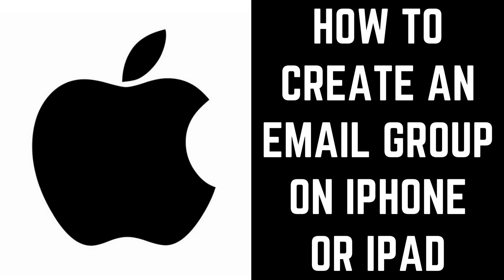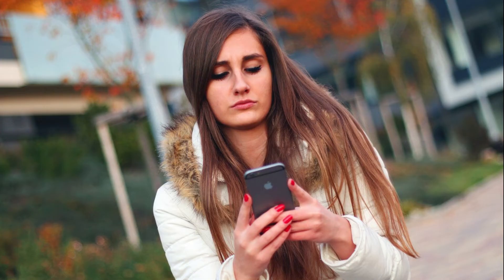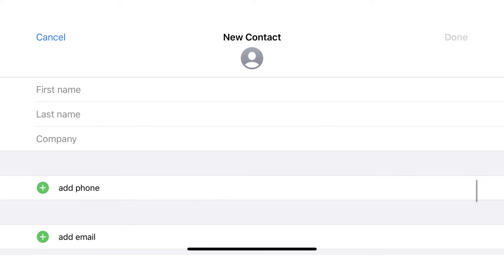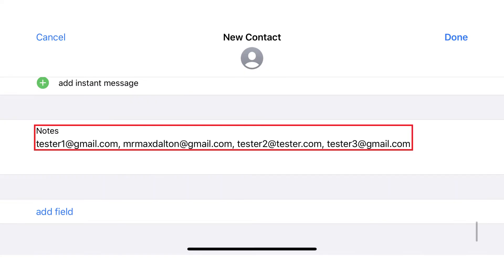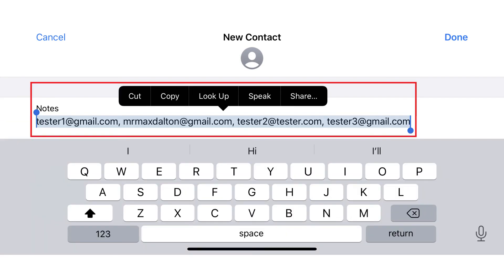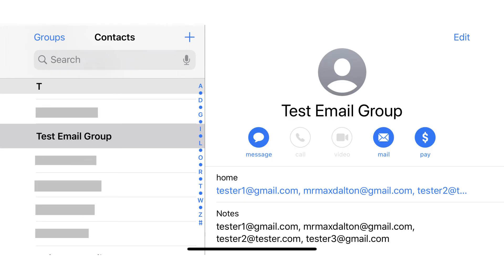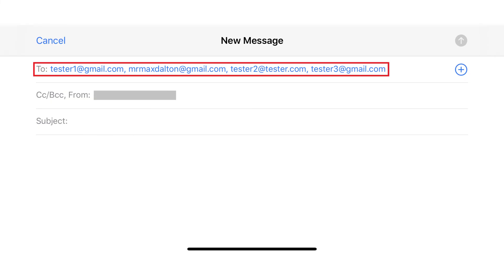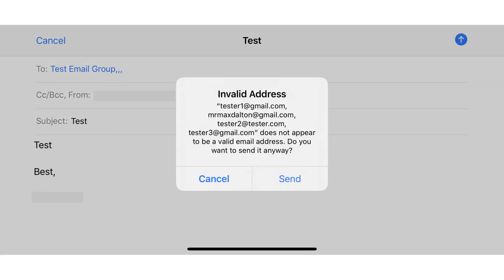How to Create an Email Group on iPhone or iPad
In this video I'll show you how to create an email group on iPhone or iPad.

Timestamp:
Steps to Create an Email Group on iPhone or iPad: 0:24

Video Transcript:
While Apple doesn't make it easy to create email groups on the iPhone or iPad, it is possible using the Contacts app.

Now let's walk through the steps to create an email group on your iPhone or iPad.

Step 1. Open the Contacts app on your iPhone or iPad, and then tap the "+" icon to create a new contact. The New Contact screen appears.

Step 2. Type a name for your email group in the Company field, and leave the First Name and Last Name fields blank.

Step 3. Scroll down to the Notes field, and then enter the email addresses you want to include in your iPhone or iPad email group distribution list. The email addresses should be separated by a comma, similar to what I'm showing on the screen.

Step 4. Hold your finger against any of the email addresses you just entered in the Notes field to open a menu, and then choose to copy all of those email addresses.

Step 5. Scroll back up the screen to the Email field, and then paste the email addresses you just copied into any of the email fields. Tap "Done" to save and create your new contact group.

Now, anytime you want to send an email to your newly created email group on your iPhone or iPad, you just have to open the contacts app, tap the contact associated with your email group, and then tap "Mail" at the top of that group's information screen. A new email message screen will be displayed, and the individual email addresses associated with your email distribution list will automatically be populated in the To field. Please note that while you can open a new email message, type the name of your email group contact in the To field, and select that group to populate its name in the To field, you'll get an Invalid Address message when you try to send that message. You can still move forward with sending your email and there's a good chance it still gets to all of your intended recipients, but there is the risk that it doesn't.